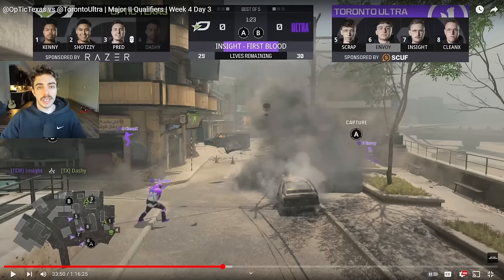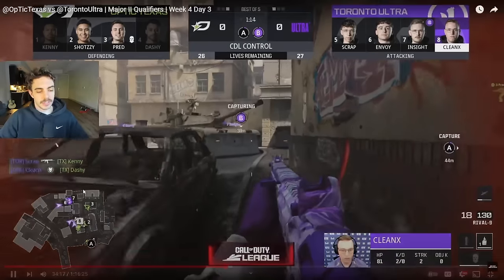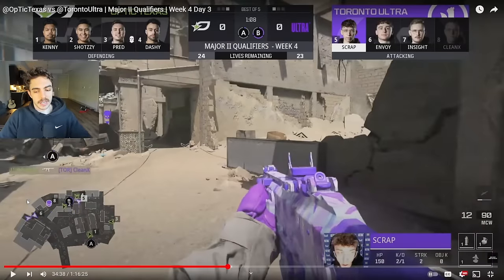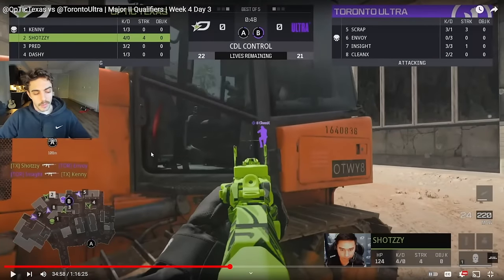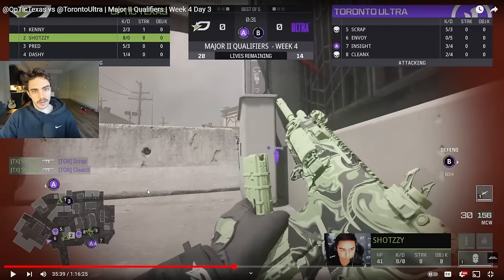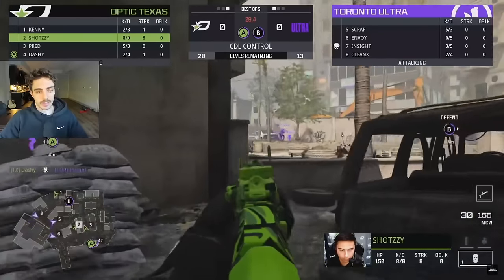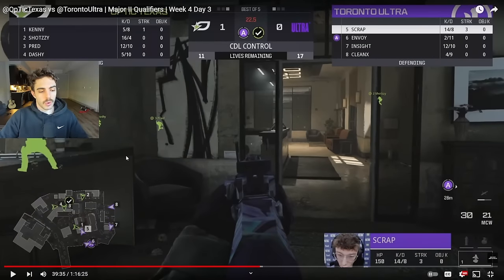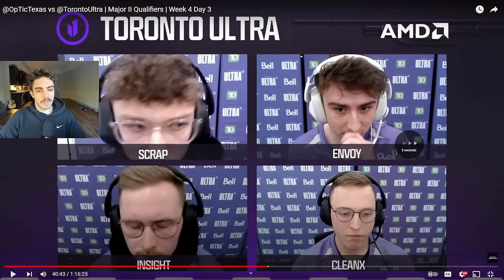SHOTZZY CONTROL MASTERCLASS VS. ULTRA BREAKDOWN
Breaking down Shotzzy's control masterclass vs Toronto Ultra